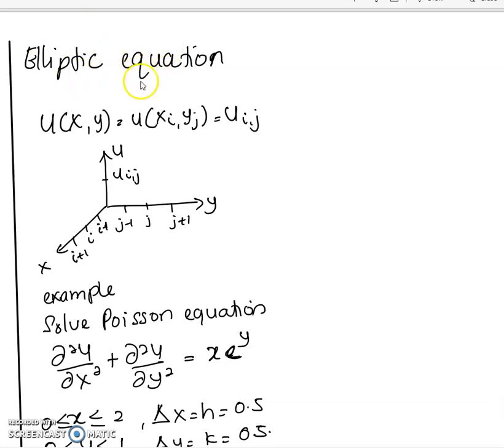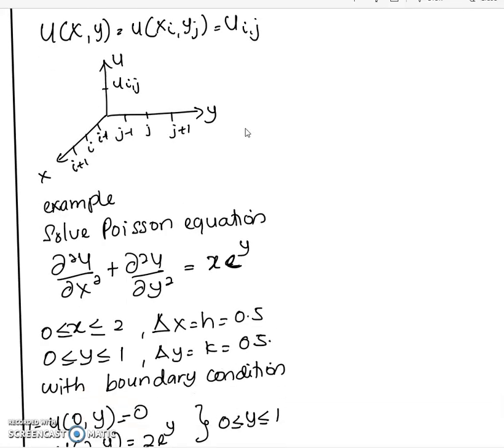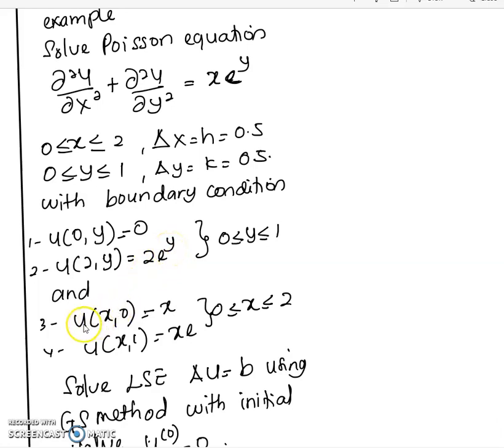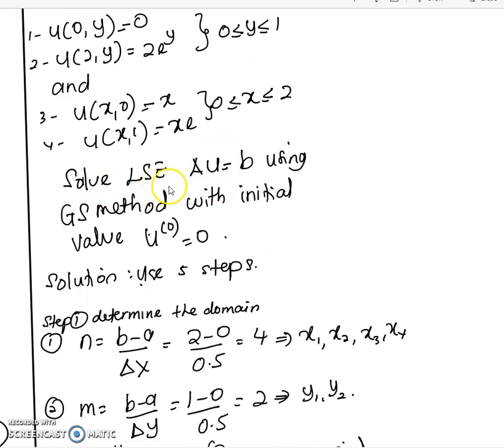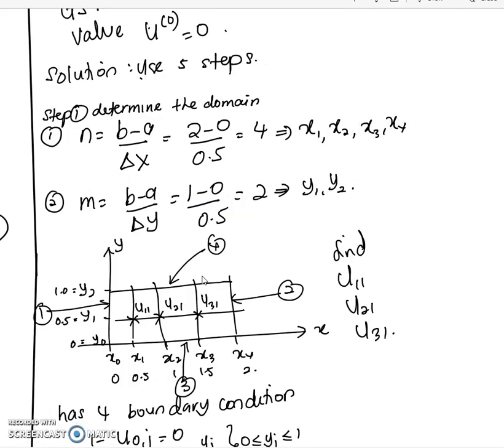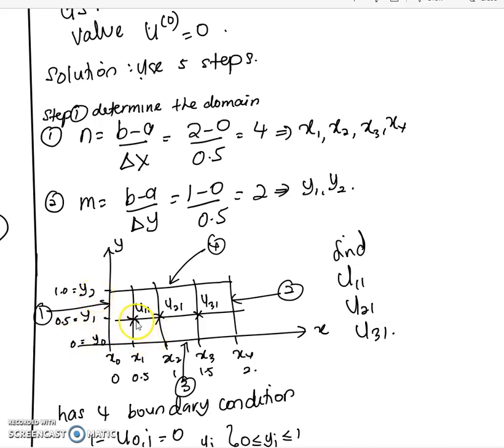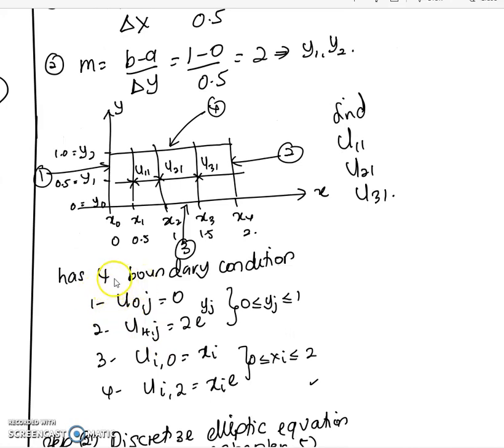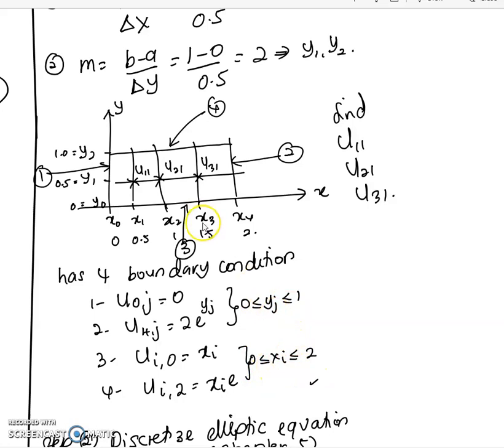What is elliptic equation ? How to discretize and how to solve using iterative method?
Elliptic equation of partial difference equation